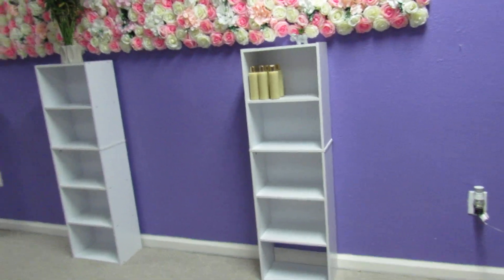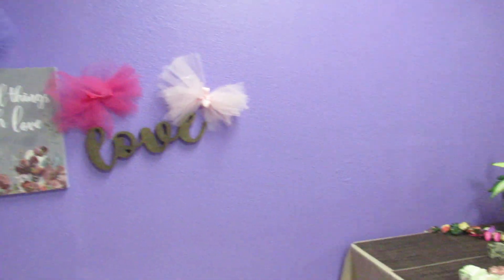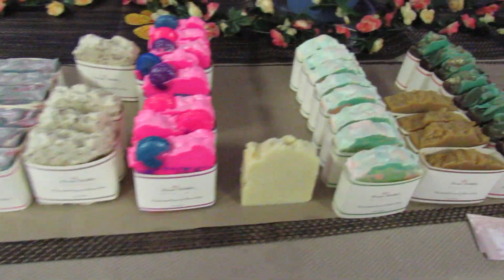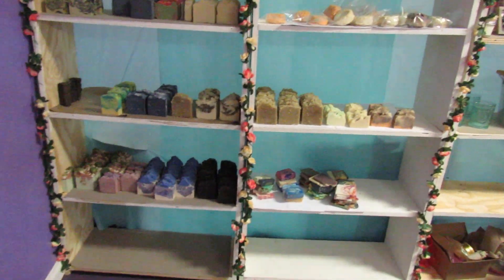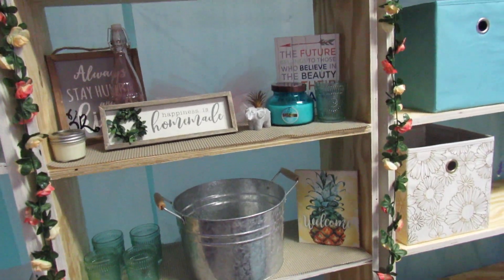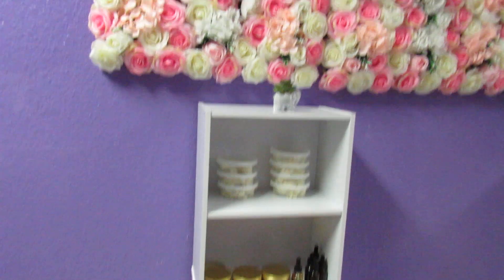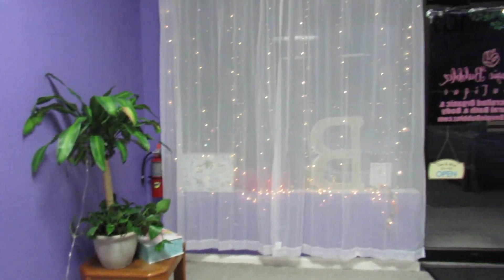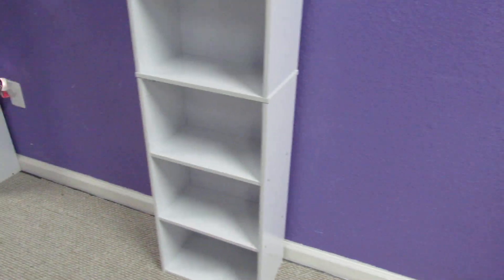Touring my soap boutique, updated renovations, DIY projects and amazon finds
Touring my handmade soap shop

Here at Bougie Bubblez we pride ourselves in using beneficial and luxurious ingredients to create topnotch bath and body products. All products are made in small batches to insure premium quality. Handmade in our FL studio. Formulated with organic & natural ingredients saving the Planet one bar at a time!

Who doesn’t love handmade soap? Watch me on my journey as a small business owner grow one day at a time. Follow me from start to finish. From starting from an at home business to growing and opening up my very own store. Watch me renovate and create growing my brand.

Support Black owned businesses ❤️

Instagram › bougiebubblezBougie Bubblez Boutique (@bougiebubblez) • Instagram ...

*This is not a video tutorial nor am I making any medical claims. Please consult with a doctor for professional recommendations